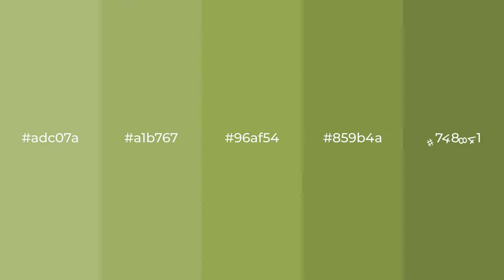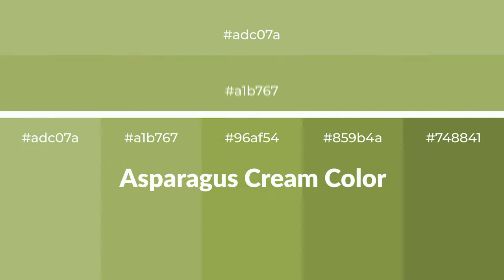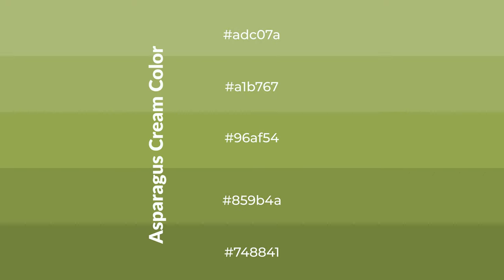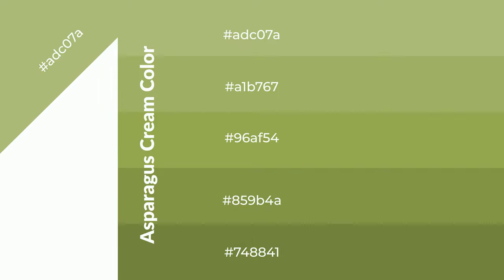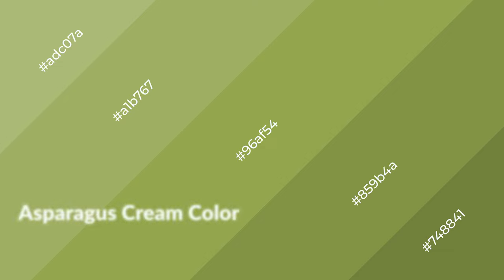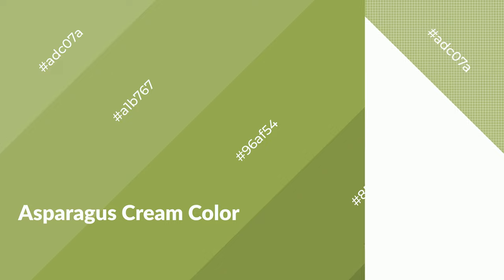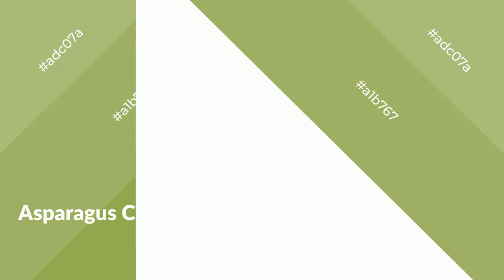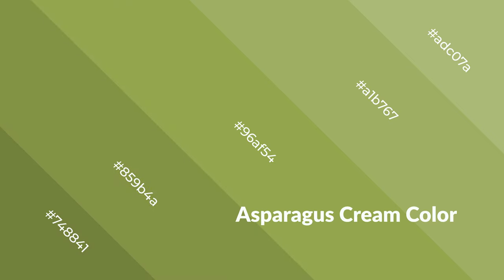Shades & Tints of Asparagus Cream color 96af54 A Warm Green color 859b4a #748841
Shades of Asparagus Cream color 96af54 Warm Shades of Asparagus Cream color with Green hue for your project!

Shades
Hex 859b4a

Tints
Hex a1b767

Asparagus Cream is a warm color, and it emits cozier and active emotion. Warm colors are symbols of warmth, fire, heat, and sunshine. It also evokes joy, passion, love, and even anger emotions. You can see them used in Restaurants and Gyms.